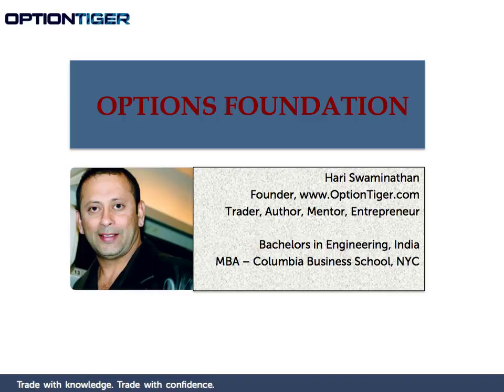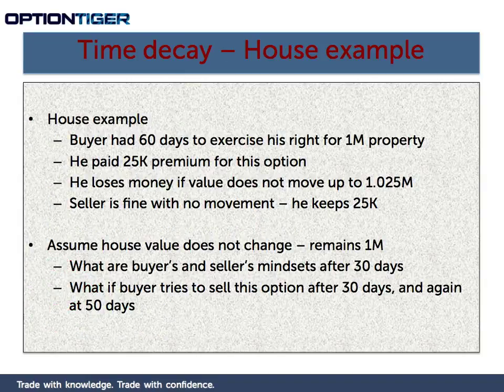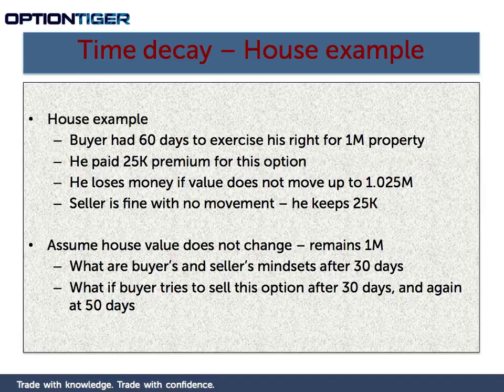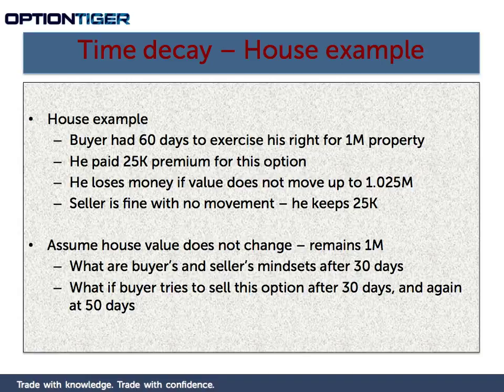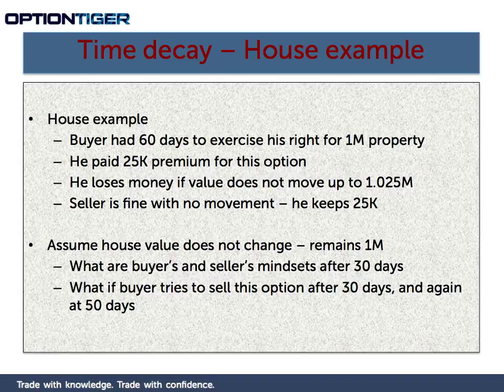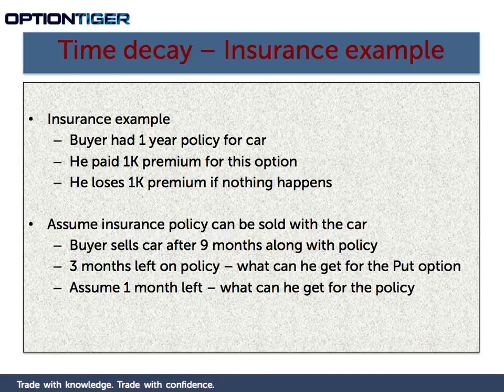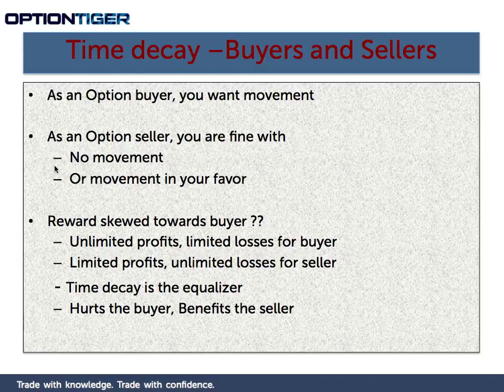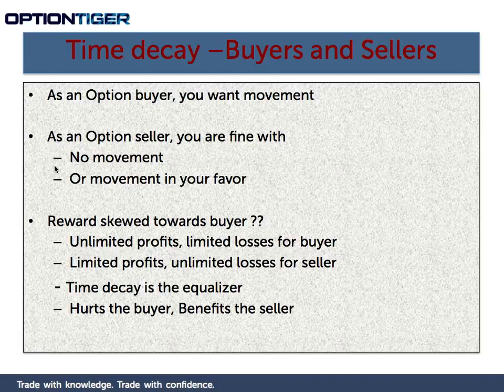Lecture 24 Explaining Time Decay in real world examples of Real estate and Insurance